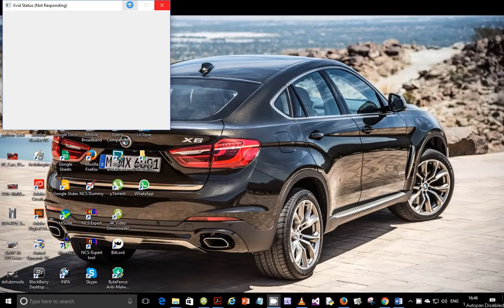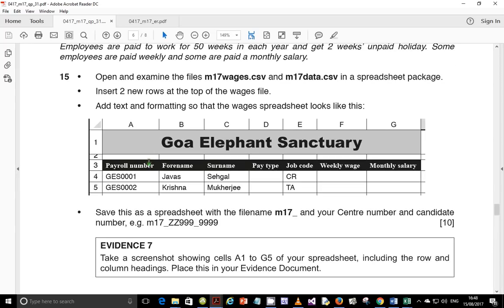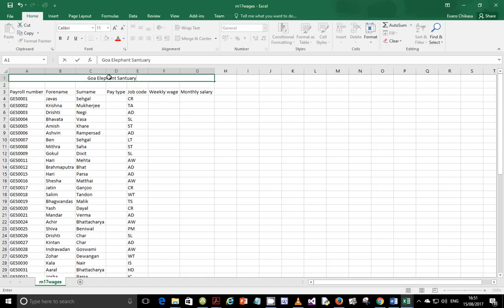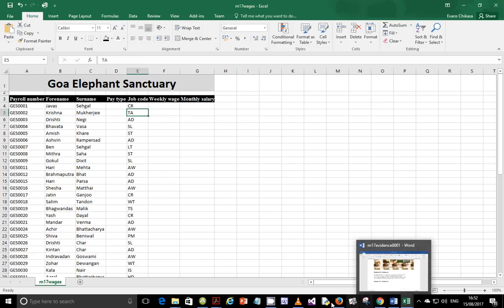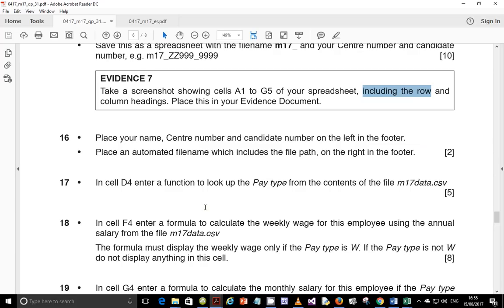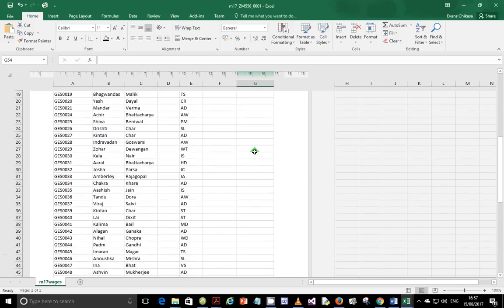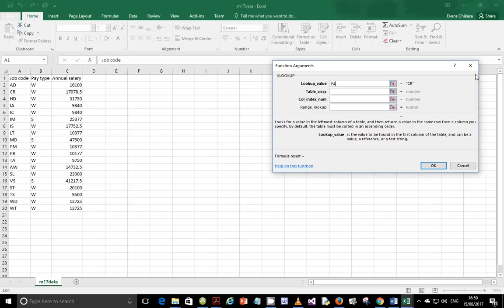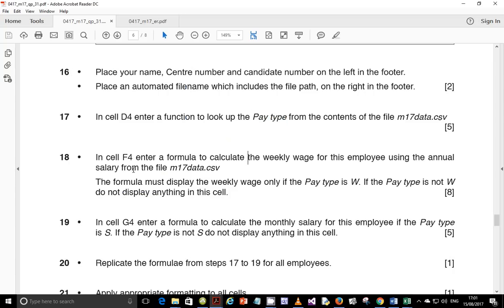IGCSE ICT February March 2017 Paper 31 Data Analysis Excel Part 1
In this Video I solve questions from the February March 2017 Paper 31. Download the Source files, Worked Files, Mark Scheme, Question Paper, Grade Threshold and Principal Examiner report